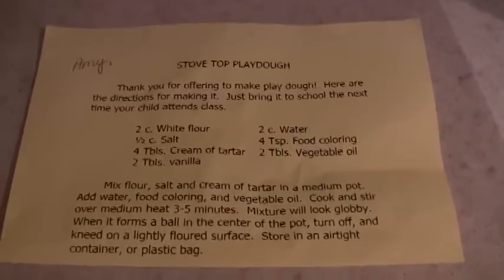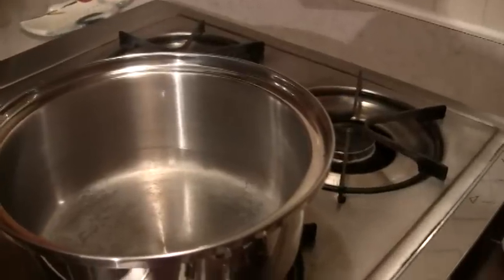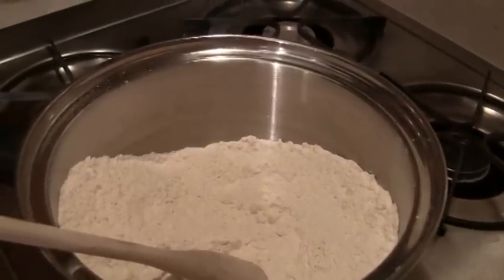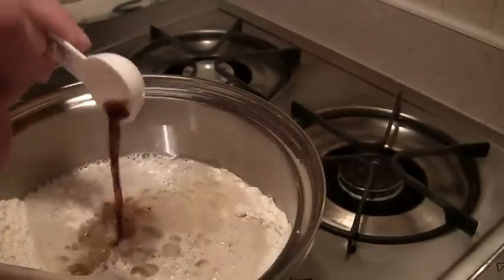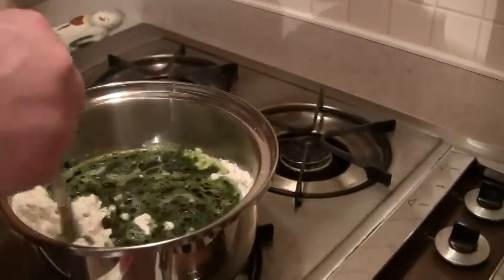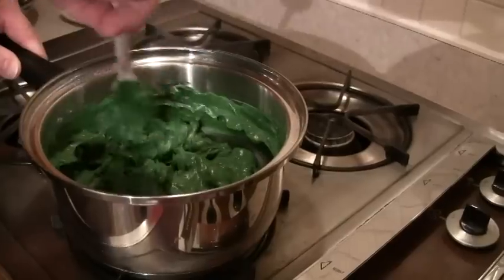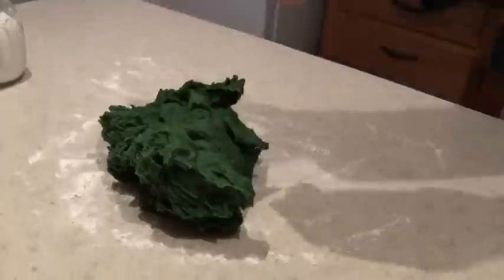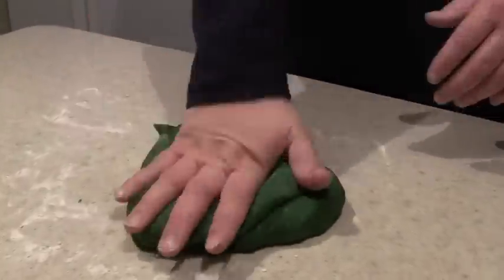Stove Top Playdough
2 c. White flour
1/2 c Salt
4 Tbls Cream of Tartar
2 Tbls Vanilla
2 c. Water
4 tsp Food coloring
2 Tbls Vegetable oil

Mix flour, salt and cream of tartar in a medium pot. Add water, vanilla, food coloring, and vegetable oil. Cook and stir over medium heat 3-5 minutes. Mixture will look globby. When it forms a ball in the center or the pot, turn off. Kneed on a lightly floured surface and store in an airtight container or plastic bag.